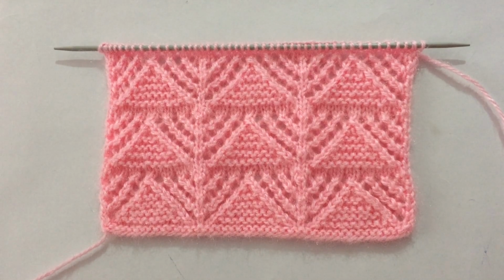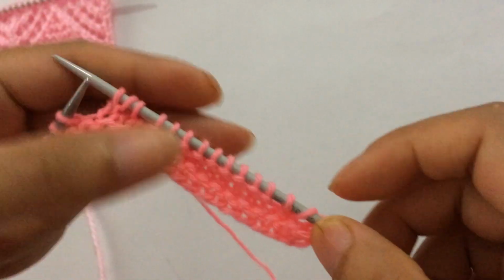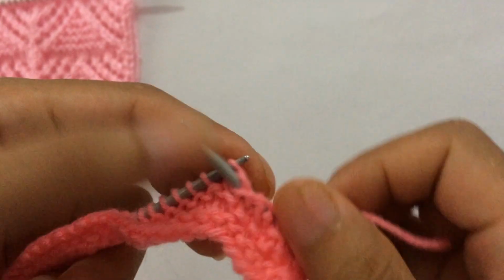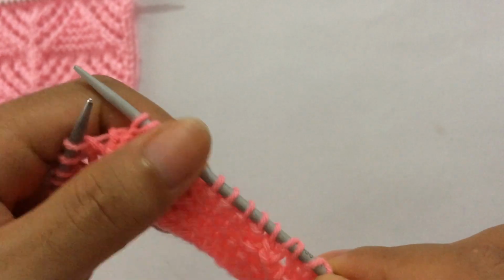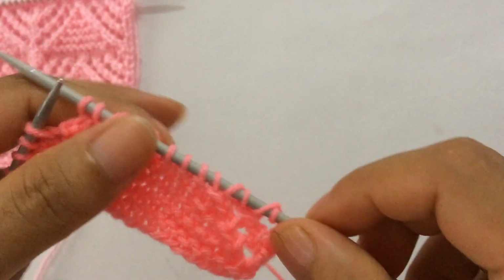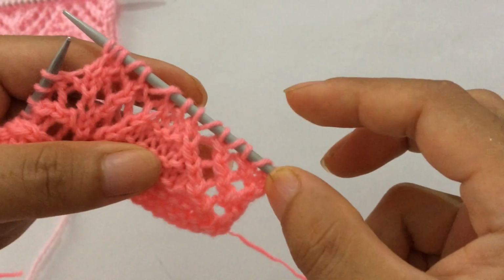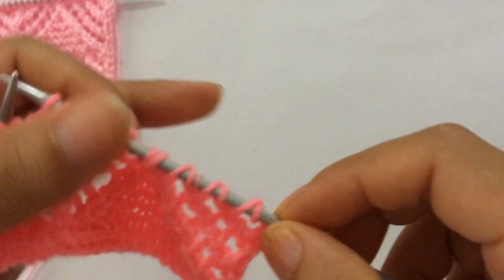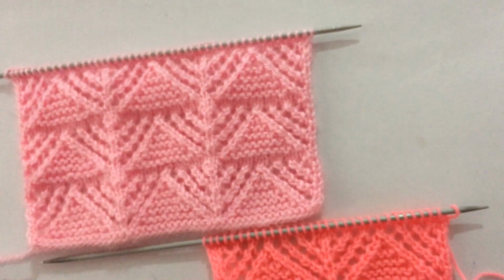Beautiful Lace stitch Pattern For Sweater/Cardigan/Jacket/Top